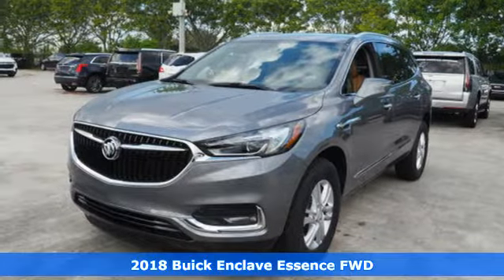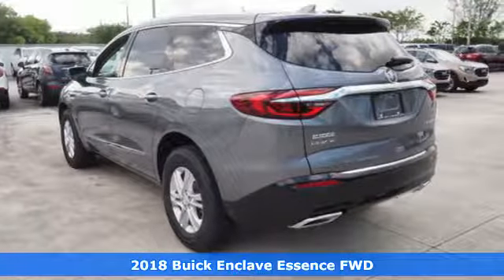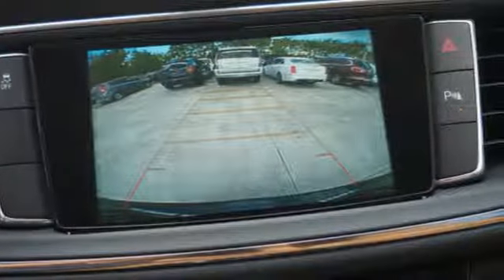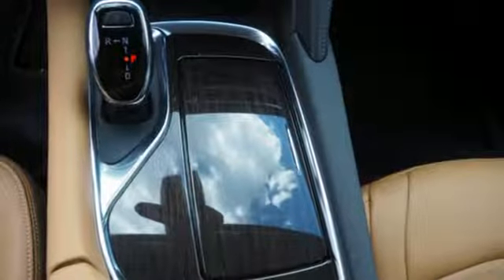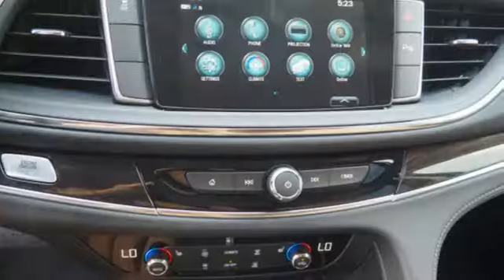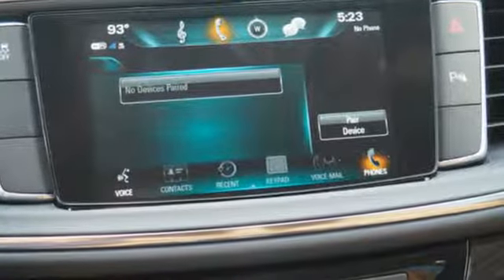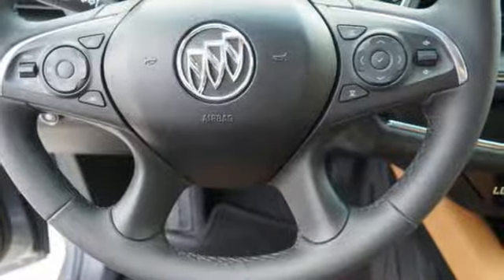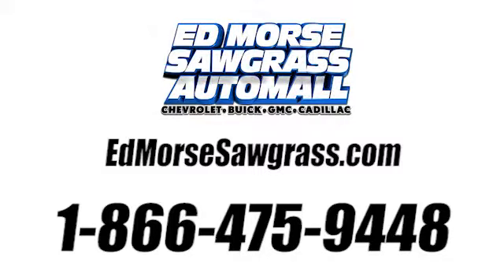New 2018 Buick Enclave Sunrise FL Miami, FL JJ244535 - SOLD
Year: 2018
Make: Buick
Model: Enclave
Trim: Essence
Engine: 3.6L V6 Cylinder Engine
Transmission: Automatic
Color: Satin Steel Metallic
Stock #: JJ244535
VIN: 5GAERBKWXJJ244535

Address:
14401 West Sunrise Bouledvard